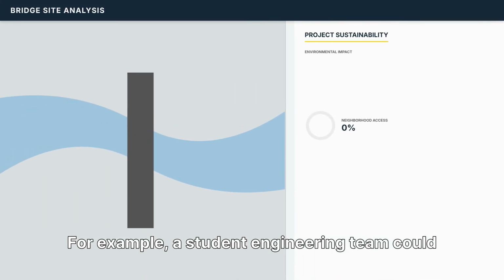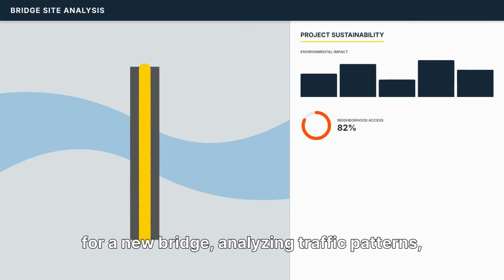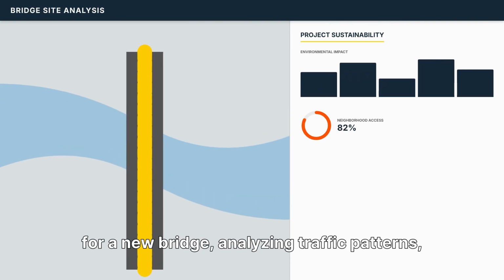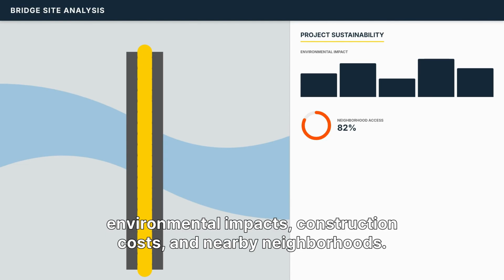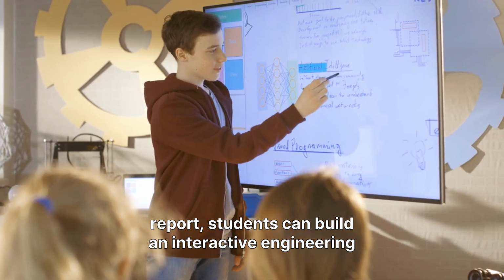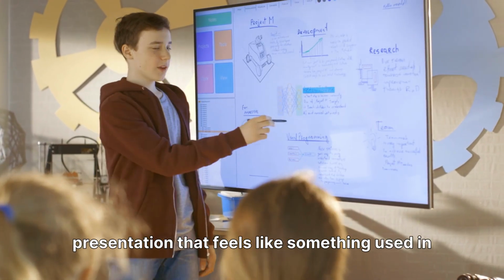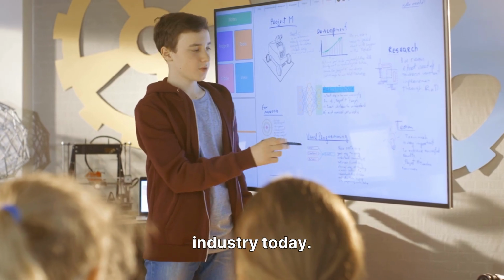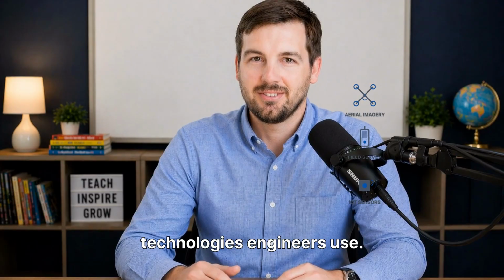Why GIS is a MUST-HAVE Skill for Future Engineers - Engineering, CTE, PLTW & GIS Careers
Why are Geographic Information Systems (GIS) becoming one of the most important technology skills for future engineers? In this video, we explain how high school students interested in engineering, STEM, Career and Technical Education (CTE), and programs like Project Lead The Way (PLTW) can benefit from learning GIS today.

Learn how web-based GIS tools like ArcGIS Online and ArcGIS StoryMaps help students analyze real-world data, create engineering reports, visualize infrastructure projects, and solve problems involving transportation, energy, drones, smart cities, environmental science, and construction. We also explore modern engineering concepts like raster and vector analysis, digital twins, GPS, sensors, drone mapping, and real-time geographic data systems.

Whether you are considering college engineering programs, technical certifications, community college, or entering the workforce directly, GIS skills can help you stand out in engineering careers connected to AI, coding, automation, data science, and spatial technology.

Topics include:
• GIS for engineering students
• ArcGIS Online and StoryMaps
• PLTW engineering foundations
• CTE and workforce readiness
• Digital twins and smart cities
• Drone mapping and GPS
• GIS careers in engineering
• Spatial data analysis
• Engineering technology skills for the future